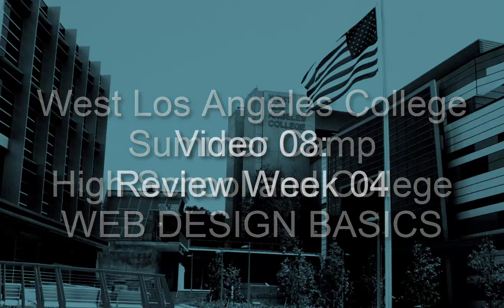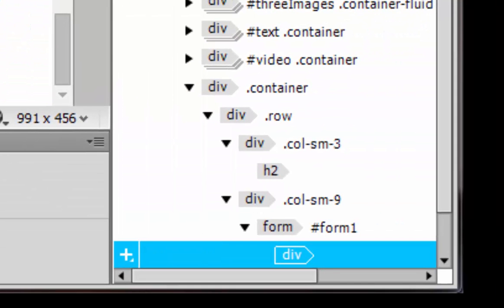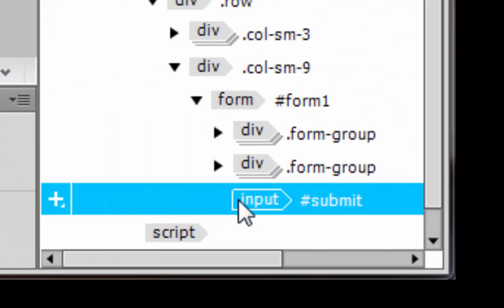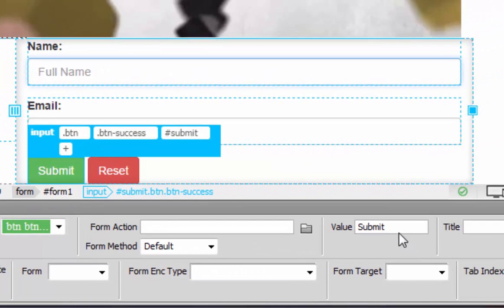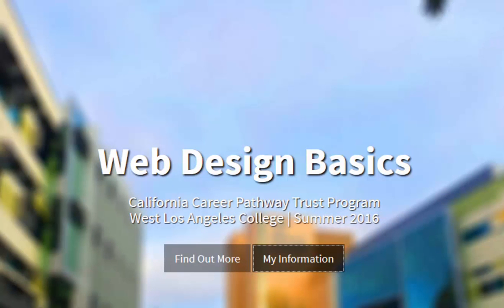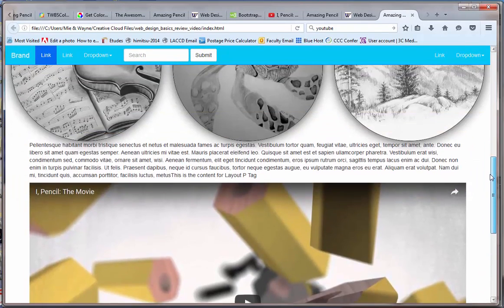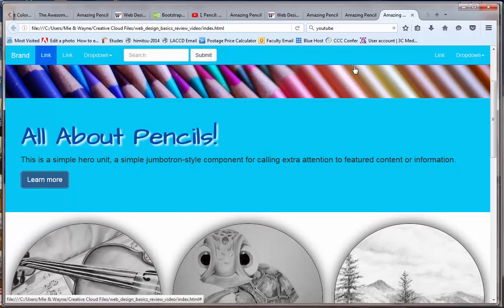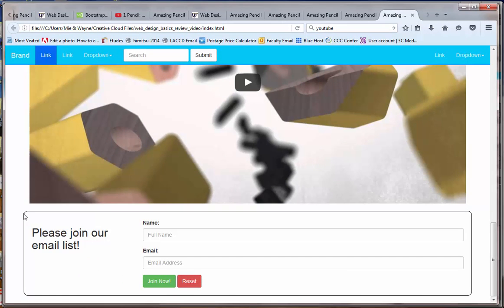Week 4 - Adding a Web Form and Bootstrap Modal - WLAC Summer Camp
West Los Angeles College - Summer Camp for High School and College Students - WEB DESIGN BASICS - In week 4 we added a web form and a Bootstrap modal